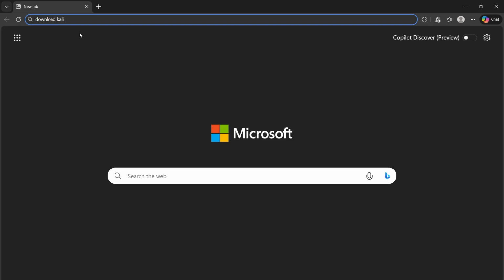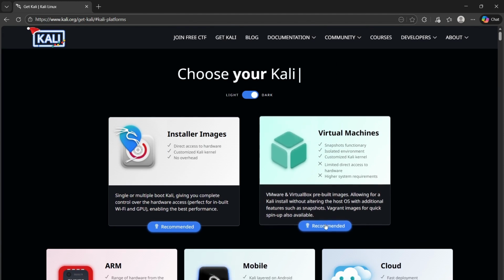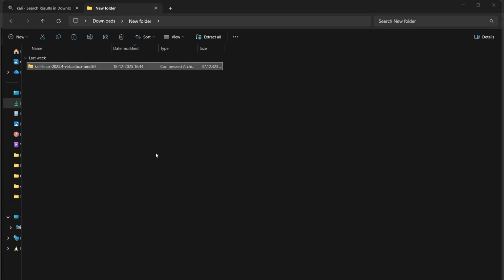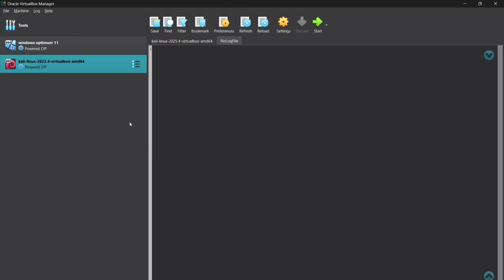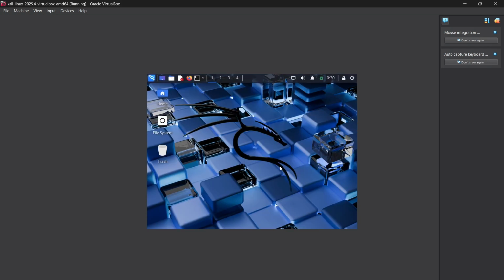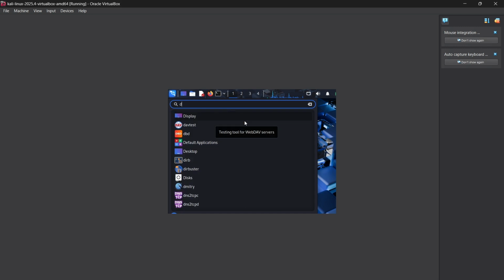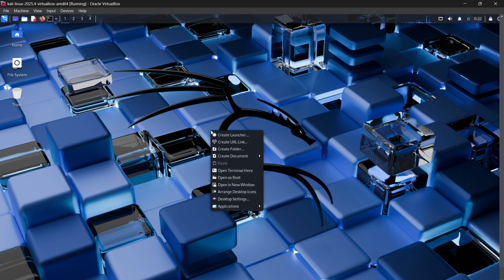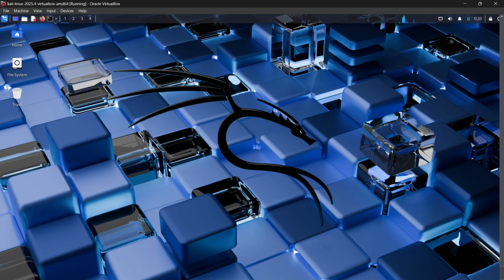Install Kali Linux Using VM Ready File (Easy Method) | Run Kali Linux Without Installation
In this video, I show you how to run Kali Linux without installing it on your system by using a VM Ready file. This is the easiest and safest way to use Kali Linux, especially for beginners.

You don’t need to dual boot or install Kali Linux on your hard drive. Just download the preconfigured Kali Linux VM, import it into VirtualBox or VMware, and start using Kali Linux instantly.